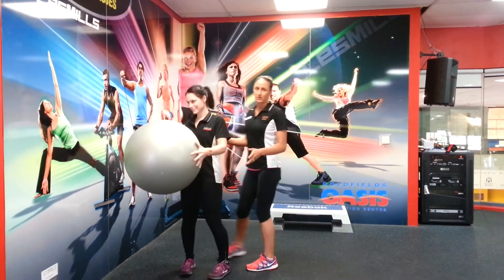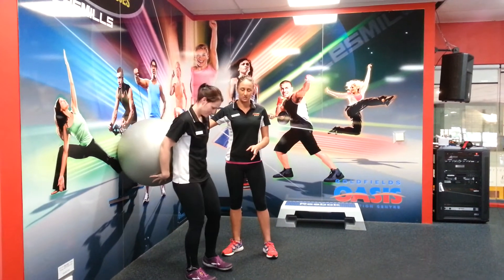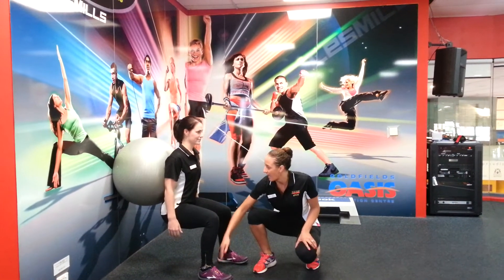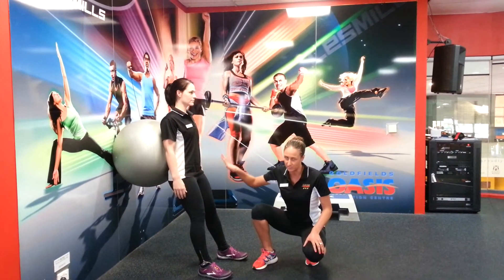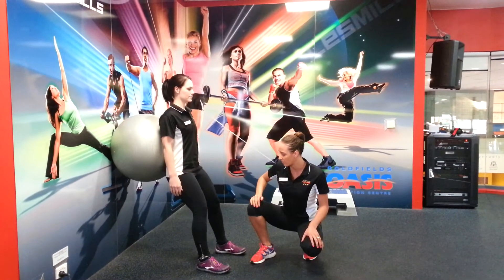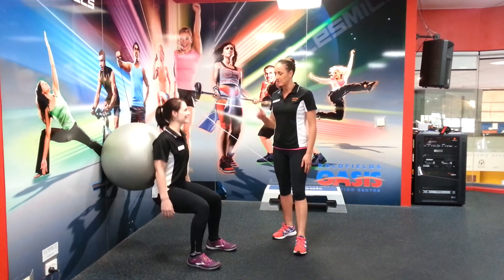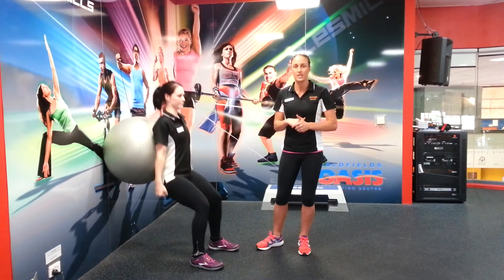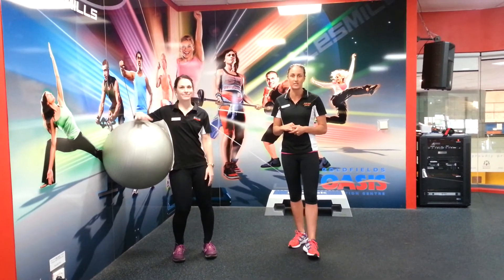Oasis Exercise of the Week: Fitball Squat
Check out the girls at the Oasis showing how to complete a Fitball Squat